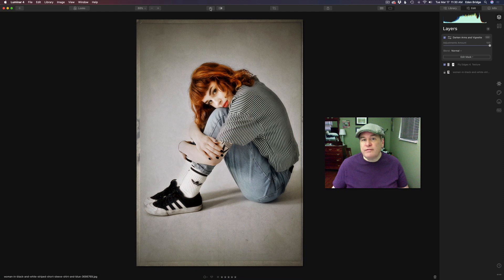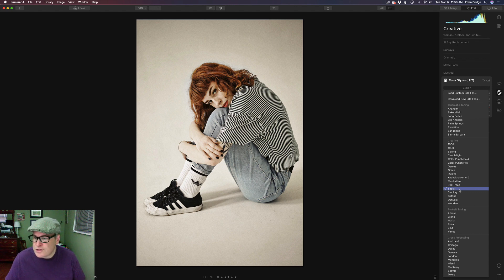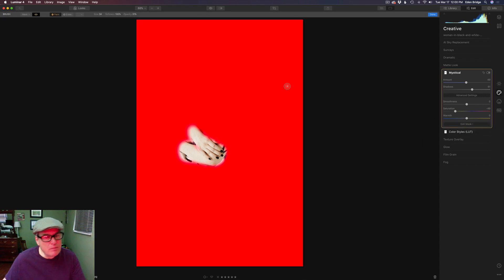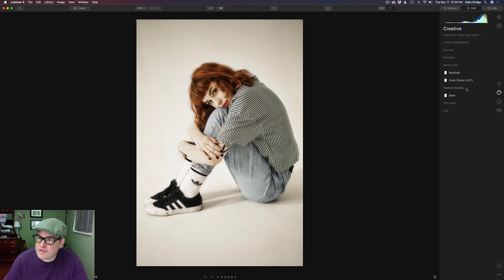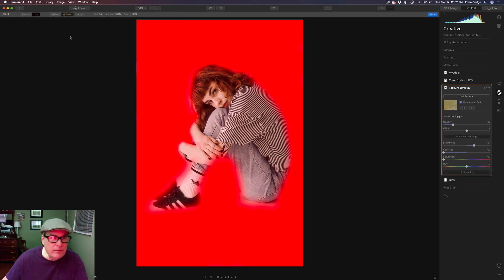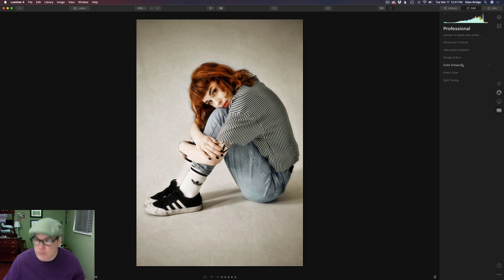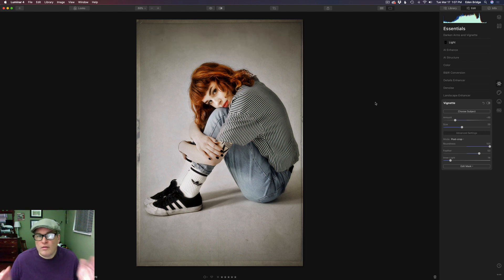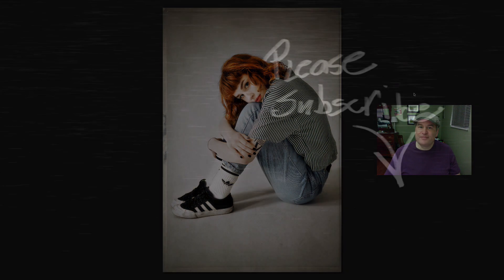LUMINAR 4 TUTORIAL: Episode Seven (Creative Edits)